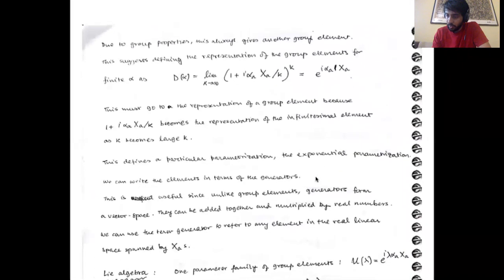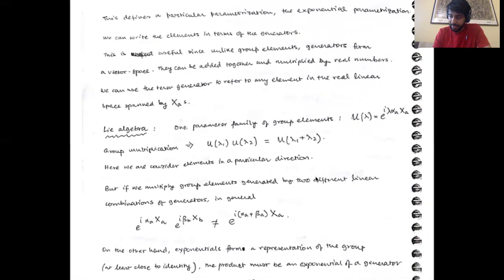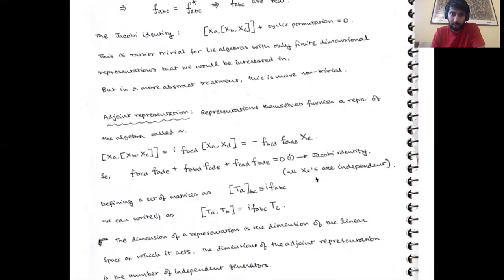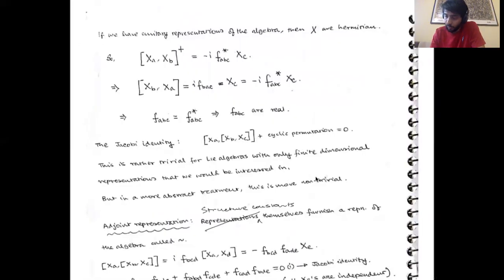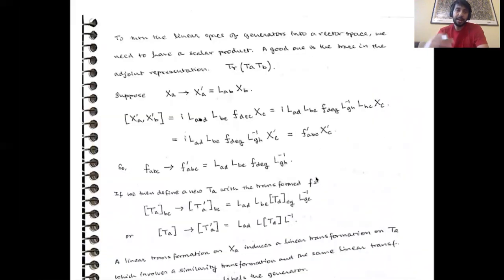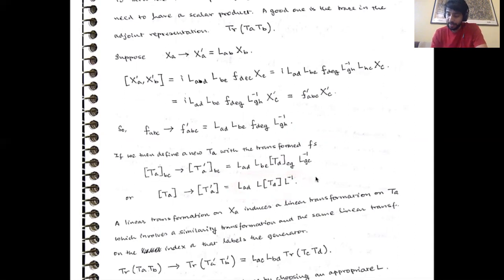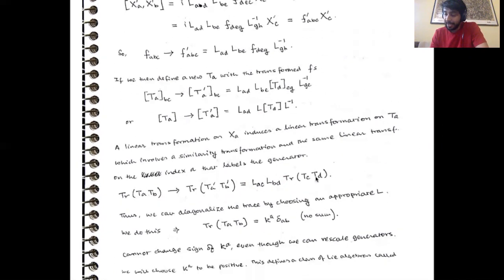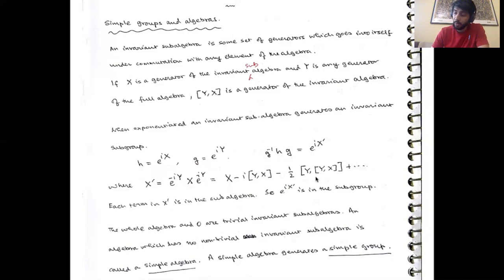Lecture 11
More on general Lie groups and Lie algebras